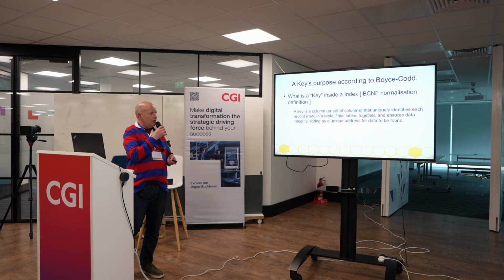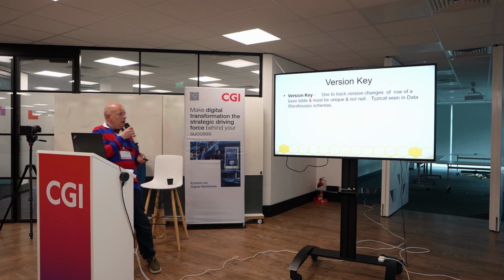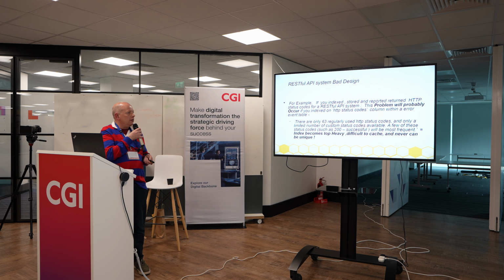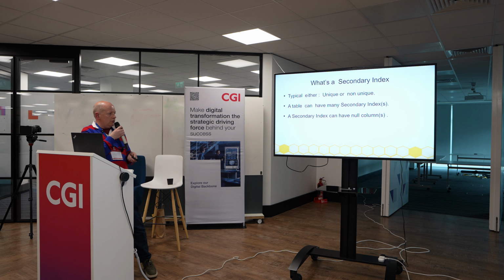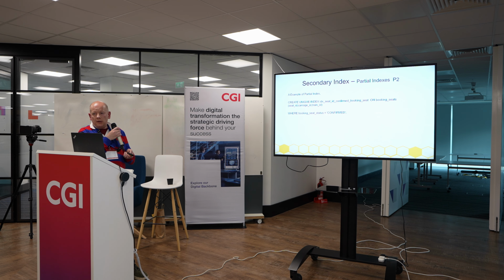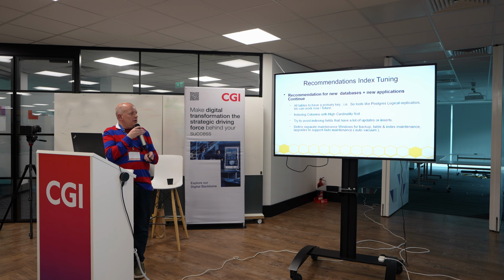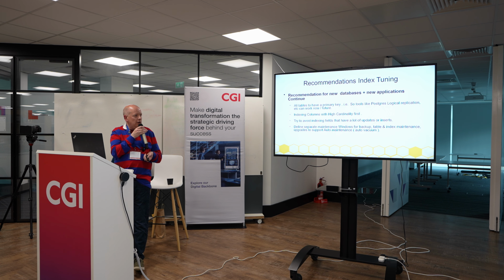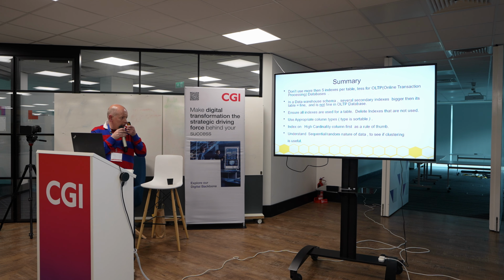Brian Walker | Types of Indexes in Databases | Northern DevOps & Platform Conference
Brian Walker, Technical Specialist at HSBC, joined us at the Northern DevOps & Platform Conference in Leeds to share a practical session on database performance and engineering fundamentals.

In this session, “Types of Indexes in Databases,” Brian explores the different types of database indexes, how they work, and why they matter for building reliable, performant systems.

As engineering teams scale platforms, applications, and data-heavy services, understanding how databases behave under the hood becomes increasingly important. Brian’s talk helps developers, DevOps engineers, platform teams, and technical specialists better understand how indexing decisions can impact speed, efficiency, and system design.

Brian Walker is a Technical Specialist at HSBC, with experience across software engineering, technical delivery, and database-focused systems. His work focuses on helping teams understand and apply technical concepts that improve reliability, performance, and engineering outcomes.

The Northern DevOps & Platform Conference is Community Stack’s flagship conference for platform leaders, DevOps professionals, senior engineers, and technology practitioners across the North of England.

Hosted at CGI in Leeds, the conference brings together real-world stories from teams working across platform engineering, DevOps culture, internal developer platforms, AI, security, and engineering excellence.

Supported by

Thank you to our sponsors, partners, speakers, and community members who helped make the Northern DevOps & Platform Conference possible, including CGI, Conflux, Accenture, T5 Digital, Hippo, Axiologik, Overmind, Ada Meher, Nearform, Burendo, Dash0, Digital Endeavours, Nimble Approach, Searchability, HSBC, and our wider community partners.

About Community Stack

Community Stack is a stewardship-led operator of community infrastructure, running practitioner communities, conferences, and platforms across AI, Cloud, Data, DevOps, Platform Engineering, Open Source, and the third sector.

Like this video if you found it useful, and share it with your network.